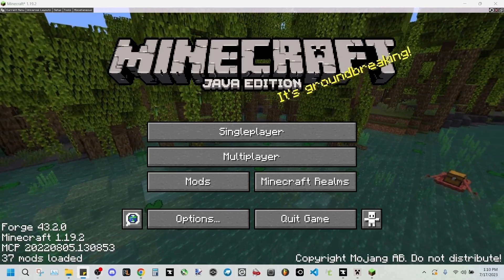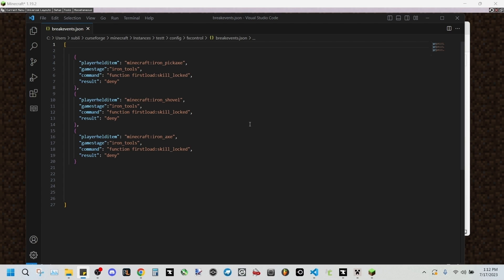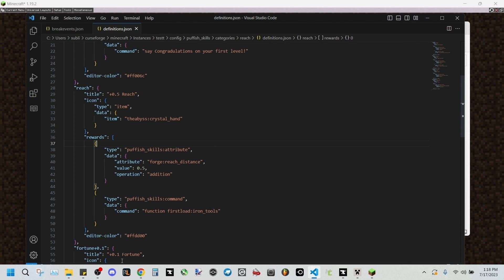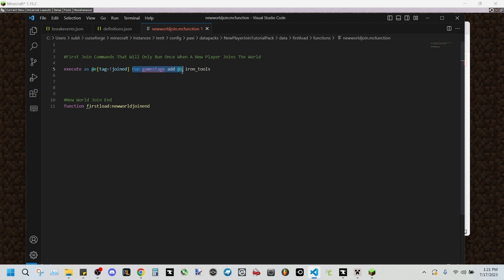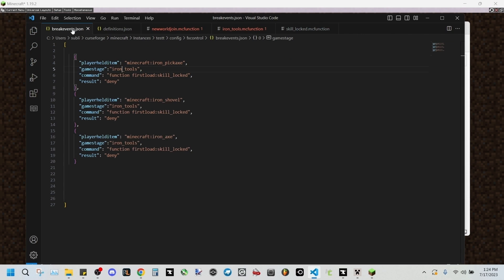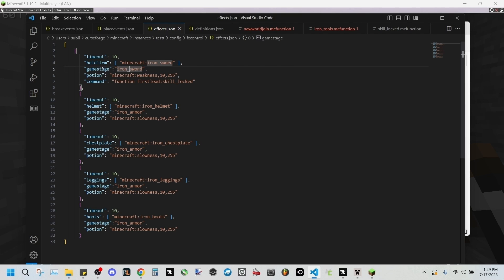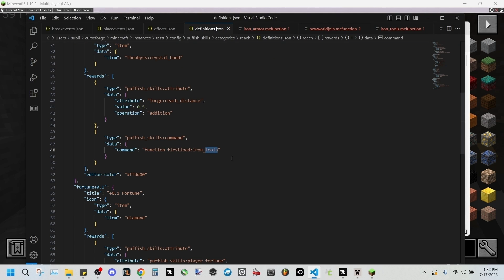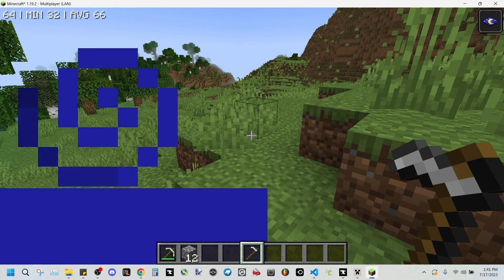Advanced Puffish Skills Mod Tutorial- Part 2 (Restrict Items)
I'm working on a modpack. Join My New Discord!

Advanced Puffish Skills Mod Tutorial (Mod Integrations!)

0:00 Intro
0:37 Navigating to config files
0:52 Fx Control & Gamestages Explained
1:39 Restricting Iron Tools
2:26 Puffish Skills Definitions.json
3:20 Adding Datapack
4:00 Editing the Newplayerjoin Datapack
7:07 In-Game Example: Tools
7:40 Restricting Block Usage
7:54 Restricting Armor and Weapons
10:03 In-Game Example: Armor
10:57 Restricting Right-Click Items
11:35 Outro